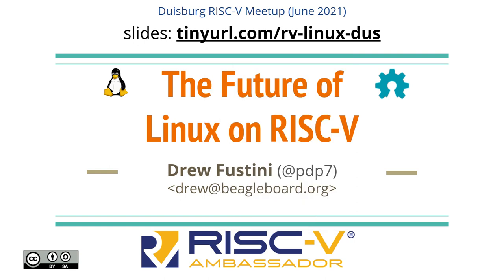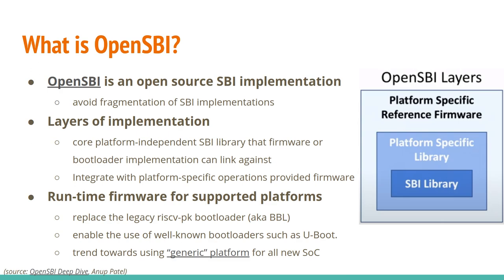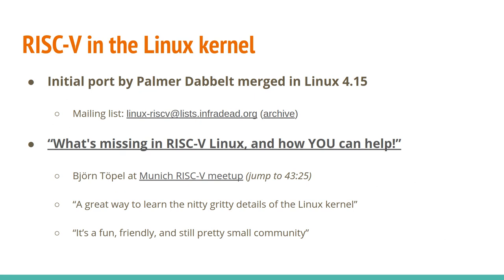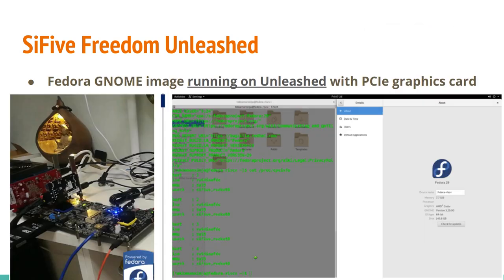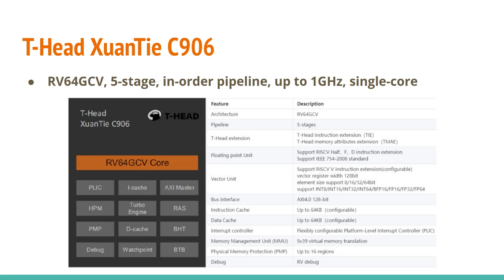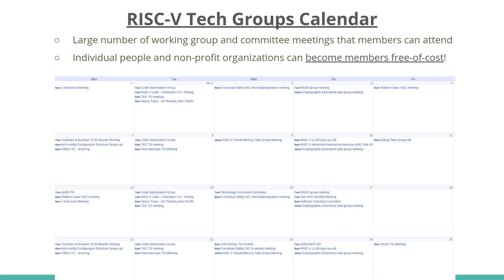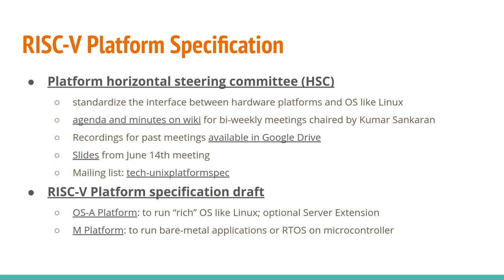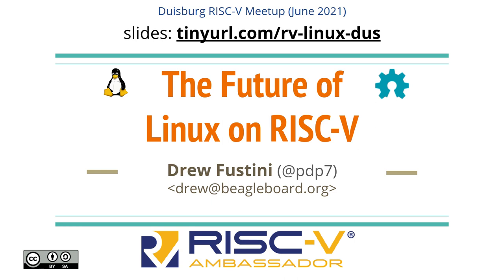The Future of Linux on RISC-V